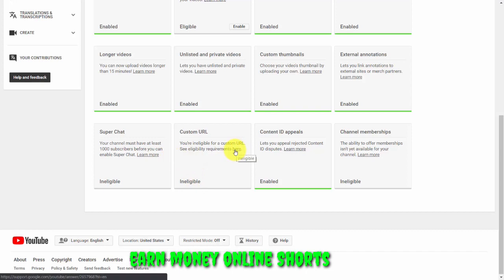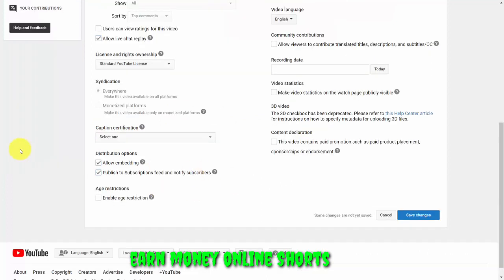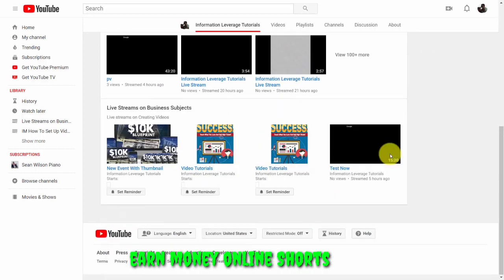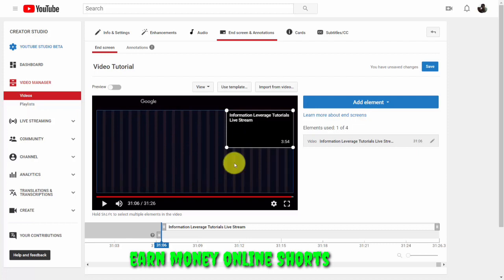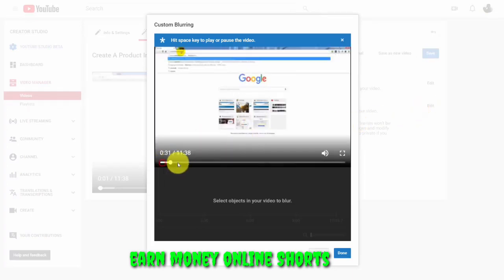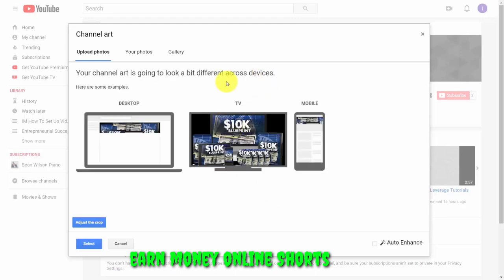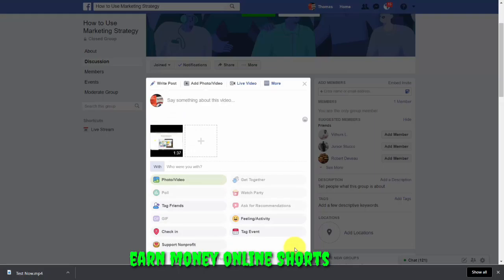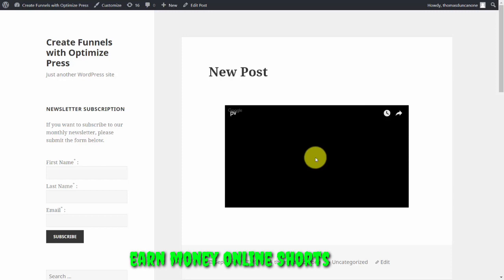यूट्यूब चैनल ओपन पूरा प्रोसेस online youtube channel open